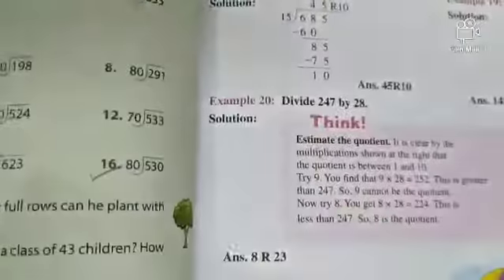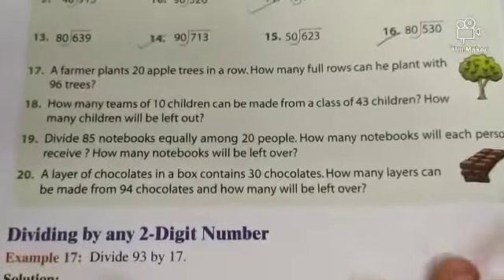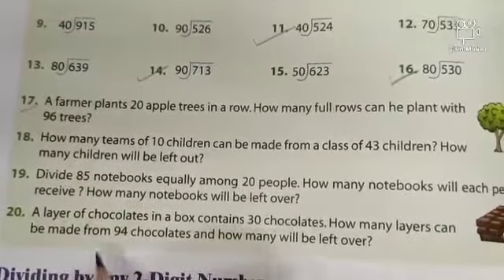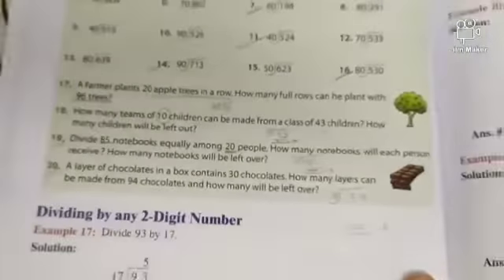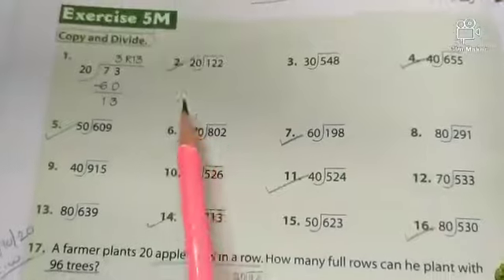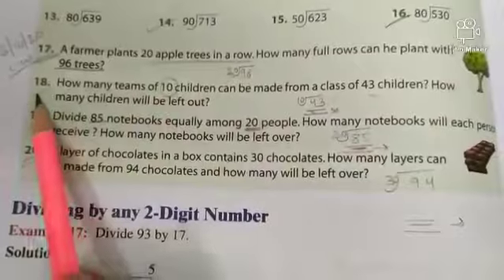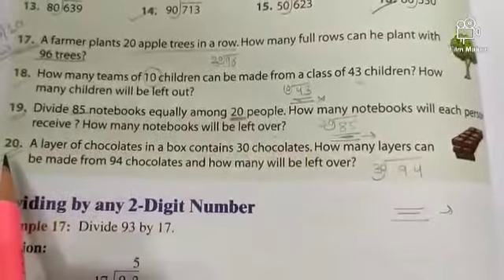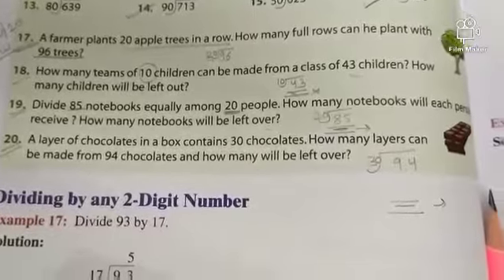class-3 | Maths | Chapter ( Division ) | Book exercises | Word problems